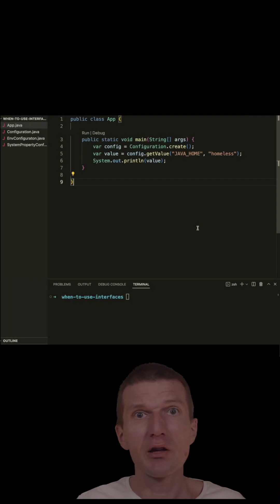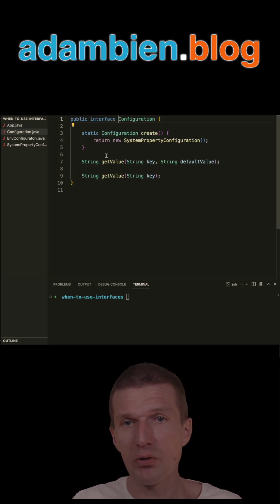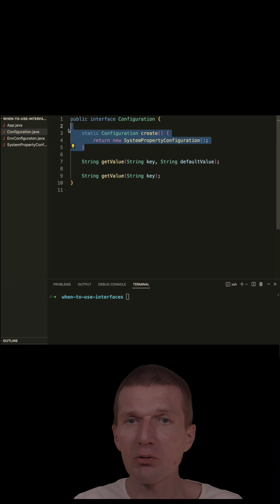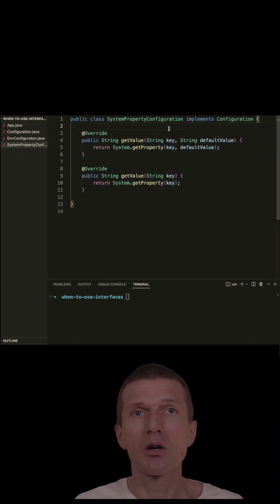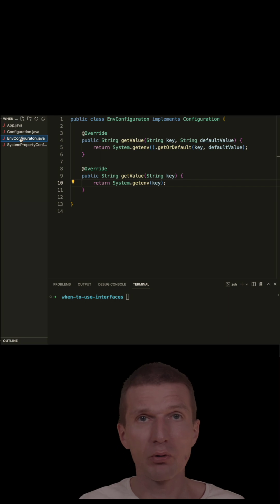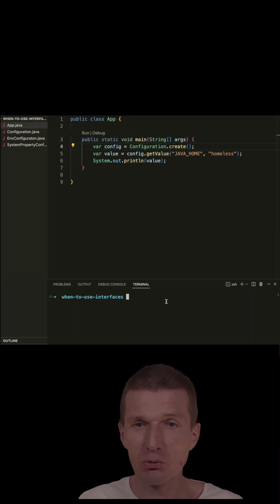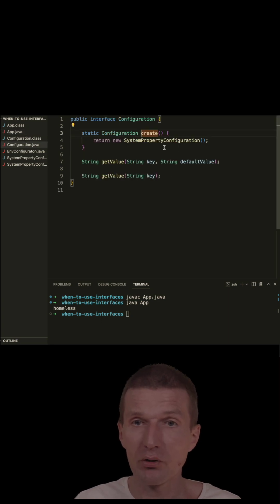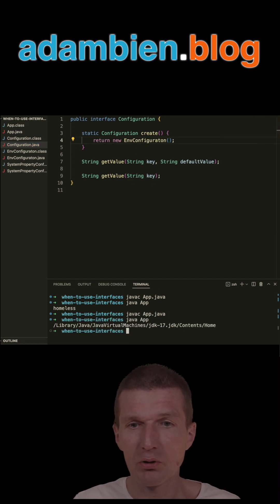When to Use Java Interfaces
One of the killer use cases for Java interfaces